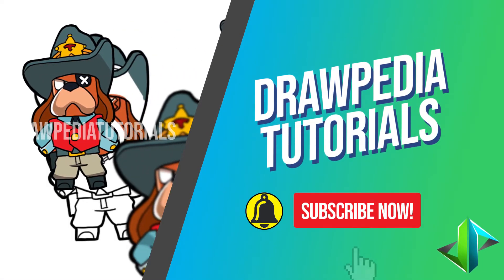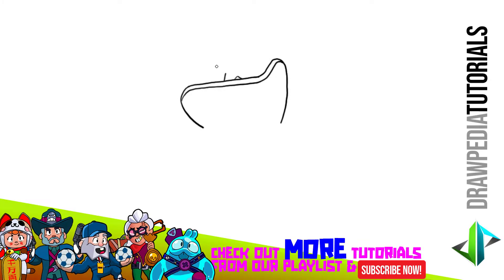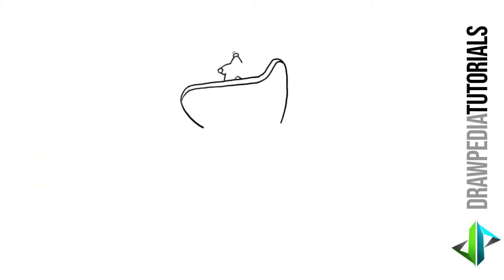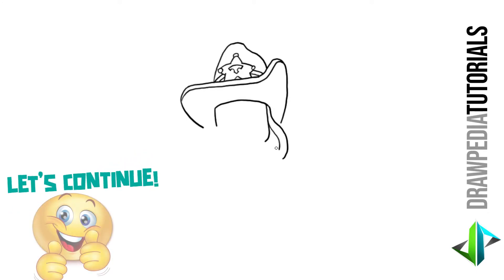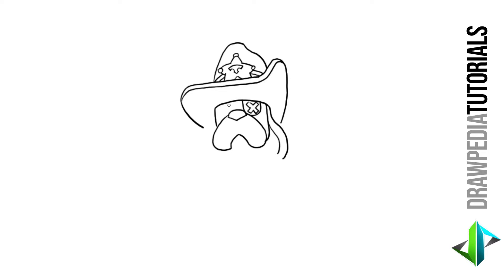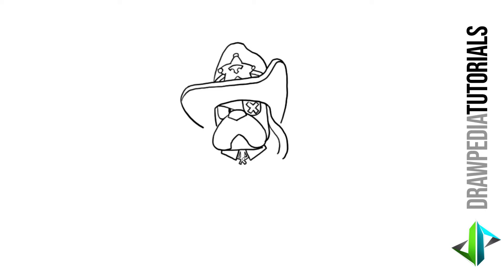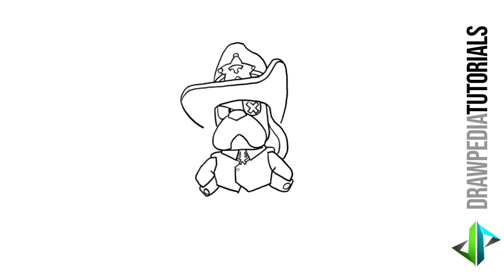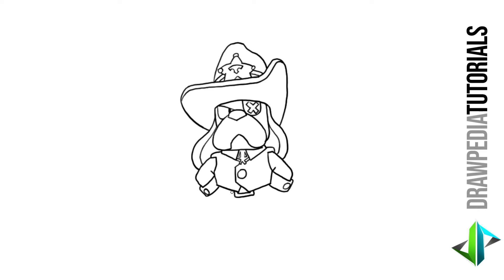[DRAWPEDIA] HOW TO DRAW *NEW* MARSHAL RUFFS from BRAWL STARS - STEP BY STEP DRAWING TUTORIAL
[DRAWPEDIA] HOW TO DRAW *NEW* MARSHAL RUFFS (BRAWLER) from BRAWL STARS - STEP BY STEP DRAWING TUTORIAL

Follow step by step easy tutorials to draw Marshal Ruffs from Brawl Stars.